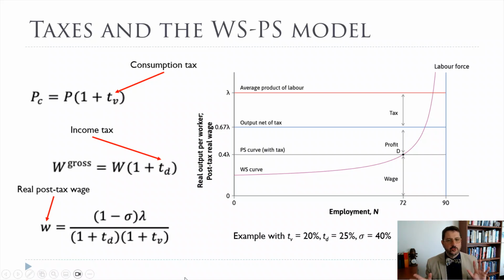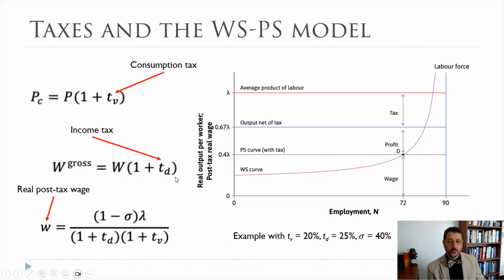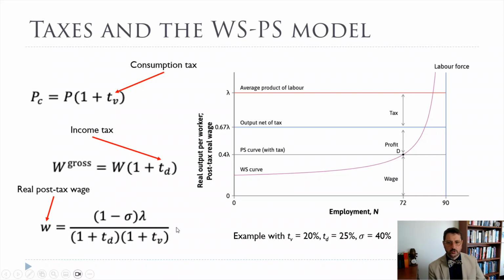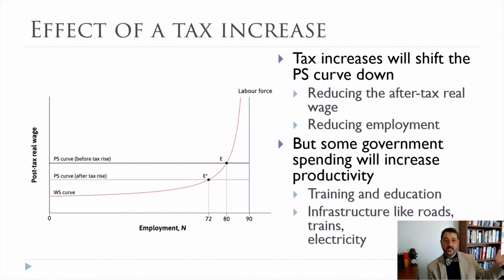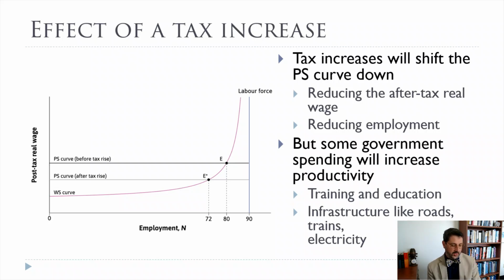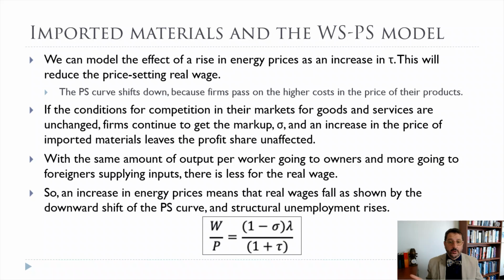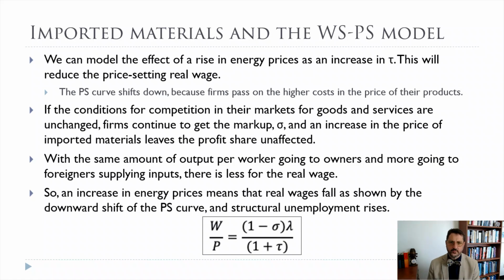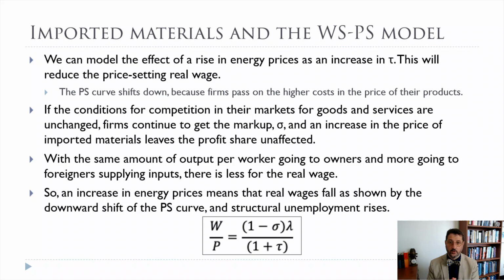Ch2 Core2.0 Taxes and the WS-PS Model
Effect of taxes and tariffs on the WS-PS model